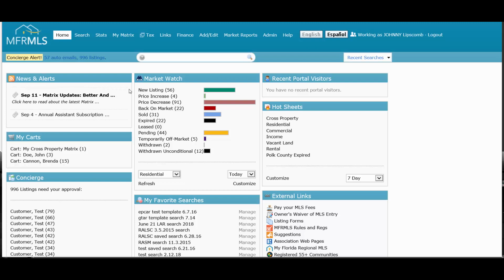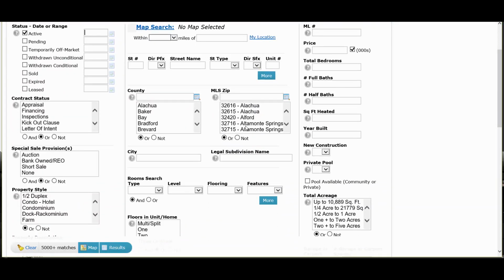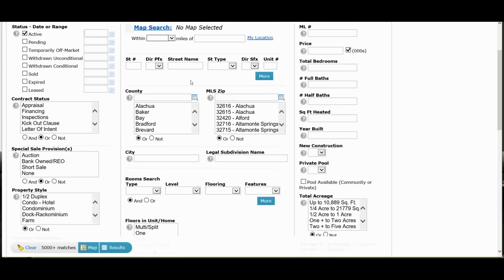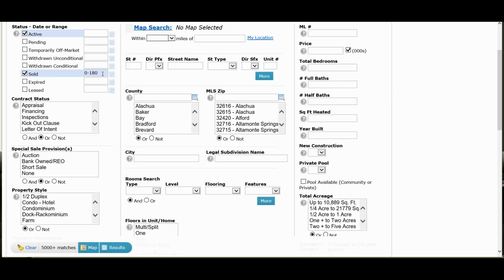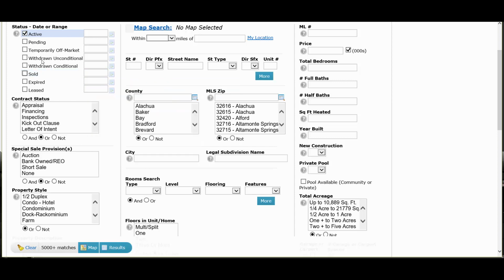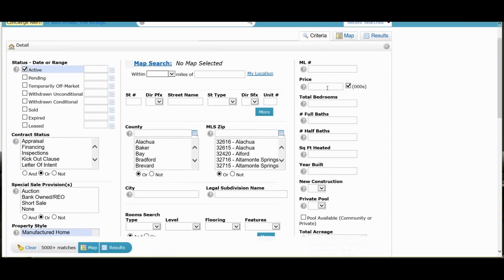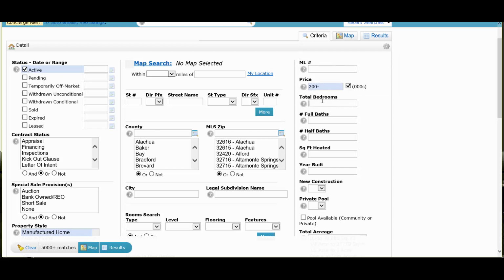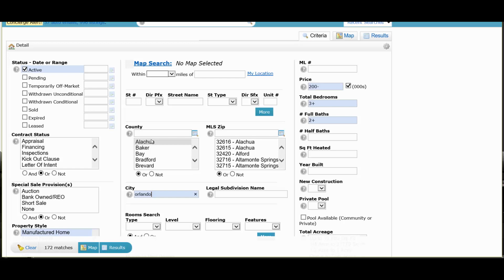Basic Searching in Matrix